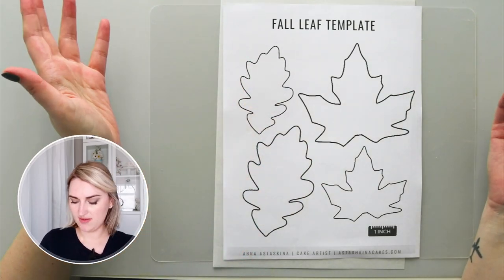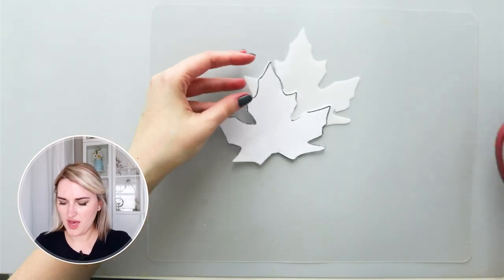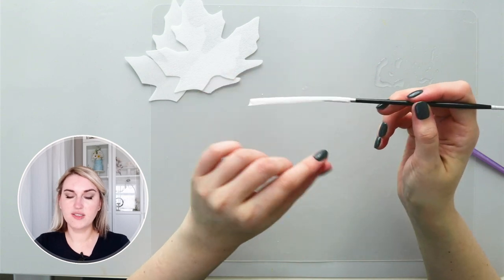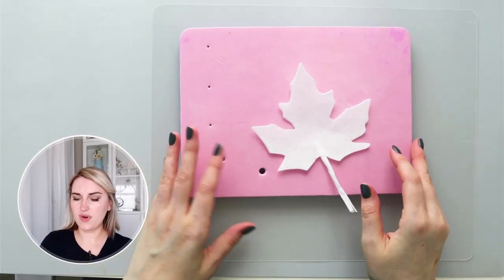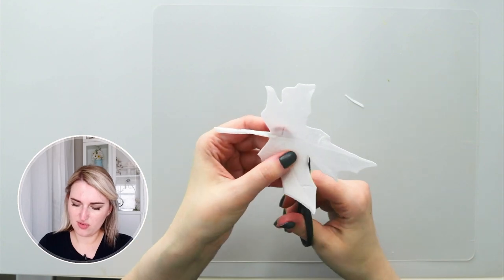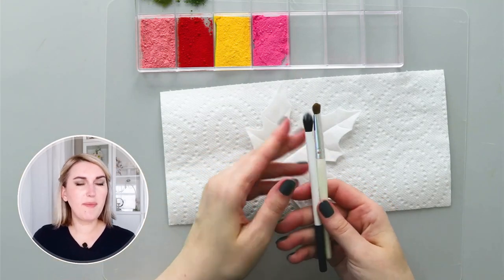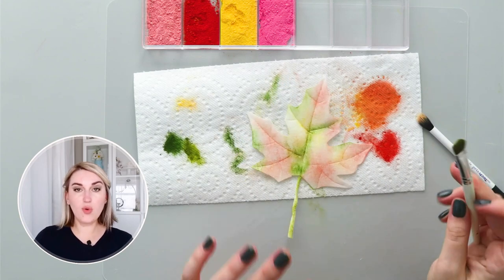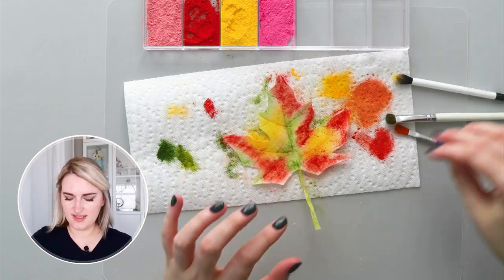How to make wafer paper leaves and stems - edible cake decor FREE TEMPLATE | Florea Cakes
WHAT I USE:
The Sugar Art petal dust: Daffodil, Poppy, Fern, Foliage green
Nano Steamer
Drezden tool
Floral foam
Sharp scissors

In this tutorial, you will learn how to work with wafer paper and make your own double-thickness wafer paper. Also, we will color our wafer paper fall leaves using petal dusts and a steamer.
To make these wafer paper leaves, download free template, prepare AC Tonic, and enjoy the process.

Learn modern wafer paper flowers so you can book more clients, charge premium rates for your cake designs, and streamline your cake decorating processes so you’re earning more and working less.

Hi! I'm Anna Astashkina and I'm the owner and creative mind behind Florea Cakes I'm an award-winning cake designer and sugar artist known for my elegant modern painted cakes featuring realistic floral arrangements created in edible media. Want to work with me?